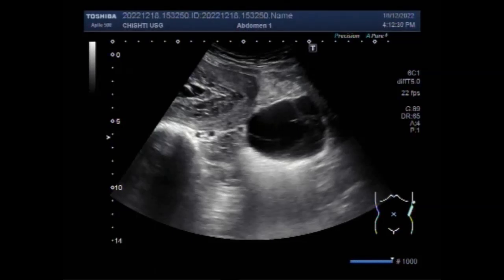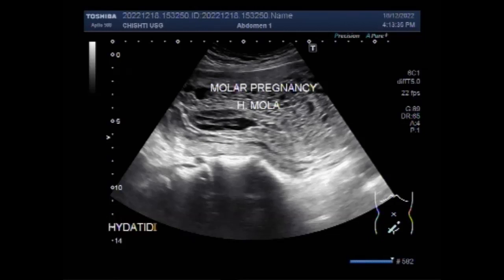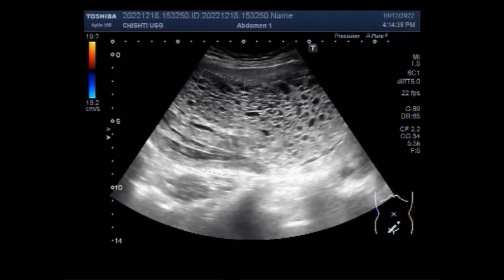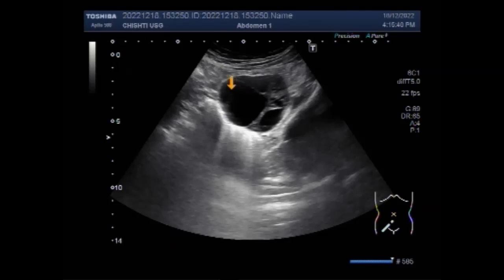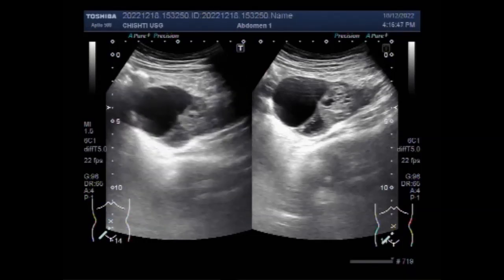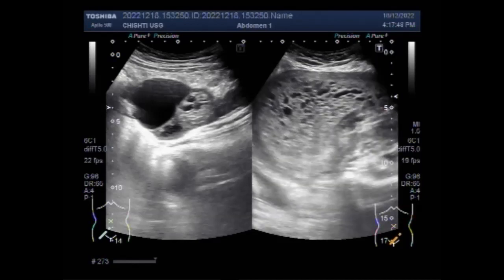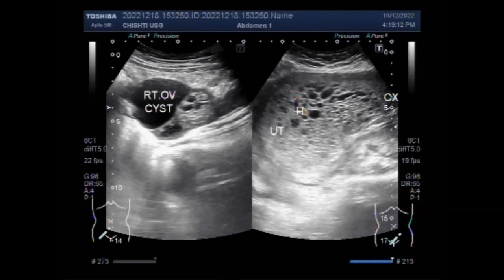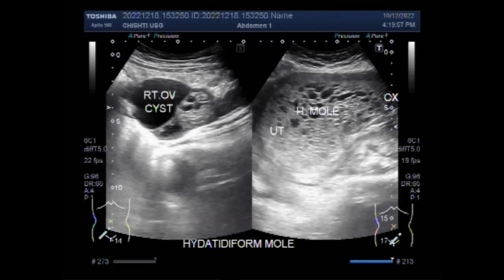Complete Hydatidiform Mole, also called Molar Pregnancy.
This video shows a Complete Hydatidiform Mole, also called Molar Pregnancy.
Mostly painless vaginal bleeding during the second trimester of pregnancy is seen. They are diagnosed by ultrasound imaging. Extremely high levels of human chorionic gonadotropin (HCG) are suggestive, but not diagnostic, of molar pregnancy.
A molar pregnancy is when there's a problem with a fertilized egg, which means a baby and a placenta do not develop the way they should after conception. A molar pregnancy will not be able to survive. It happens by chance and is very rare.
A hydatidiform mole is a pregnancy in which the placenta contains grapelike vesicles (small sacs) which are visible to the naked eye. The vesicles arise by distention of the chorionic villi by fluid. When examined under the microscope, hyperplasia of the trophoblastic tissue is noted.
Hydatidiform mole: It is a tumor that forms in the uterus as a mass of cysts resembling a bunch of grapes. Hydatidiform moles appear during the childbearing years, and they do not spread outside the uterus. A malignancy called choriocarcinoma may start from a hydatidiform mole.
A pelvic ultrasound scan will show the presence of tissue inside the uterus, with the characteristic snowstorm appearance of a molar pregnancy. The scan may be performed via the abdominal scan or the vagina.
Ultrasound scanning shows a honeycomb pattern produced by the numerous vesicles. As they enlarge the image is described to look like a snowstorm, which is due to swollen cysts with bleeding into the uterus. The ovaries are often seen to contain large cysts.
Mostly, a hydatidiform mole is an abnormally fertilized egg that develops into a hydatidiform mole rather than a fetus (a condition called molar pregnancy). Hydatidiform moles are most common among women under 17 or over 35. In the United States, they occur in about 1 in 2,000 pregnancies.
Who is at risk for molar pregnancy?
The risk of complete molar pregnancy is highest in women over age 35 and younger than 20. The trouble is even higher for women over age 45. But age is less likely to be a factor for partial moles. For choriocarcinoma, risk is lower before age 25 and then increases with age until menopause.
Hydatidiform moles should be taken as premalignant lesions because 15-20% of complete hydatidiform moles (CHMs) and 1% of partial hydatidiform moles (PHMs) undergo malignant transformation into invasive moles, choriocarcinoma, or, in rare cases, placental-site trophoblastic tumors.
On ultrasound, complete molar pregnancy can be detected as early as eight or nine weeks of pregnancy, but it may show: No embryo or fetus.
Diagnosis. Mostly, doctors can diagnose a hydatidiform mole shortly after it forms. Hydatidiform mole can be suspected based on symptoms, such as a uterus that is much larger than expected and a vaginal discharge of grapelike tissue. A pregnancy test is done.
Complete molar pregnancies have only placental parts (there is no baby) and form when the sperm fertilizes an empty egg. Because if the egg is empty, no baby is formed. The placenta grows and produces the pregnancy hormone, hCG. Unfortunately, an ultrasound will show that there is no fetus, only a placenta.
A molar pregnancy can have serious complications — including a rare form of cancer — and requires early treatment.
The measurement of high hCG levels of more than 100,000 mIU/mL suggests the diagnosis of a complete molar pregnancy, mainly when associated with vaginal bleeding, uterine enlargement, and abnormal ultrasound findings.
What happens if Pregnant occurs right after a molar pregnancy?
They usually do this about 6 to 8 weeks after any pregnancy, including miscarriage. Most women (more than 98%) who become pregnant after a molar pregnancy will not have another molar pregnancy. There is also no increased risk of complications in future pregnancies.
A molar pregnancy can usually be diagnosed by abdominal ultrasound, which can show the presence of cysts in the uterus. A complete mole pregnancy may be easier to detect by ultrasound than a partial mole pregnancy. A woman will also be given a blood test to measure her levels of hCG.